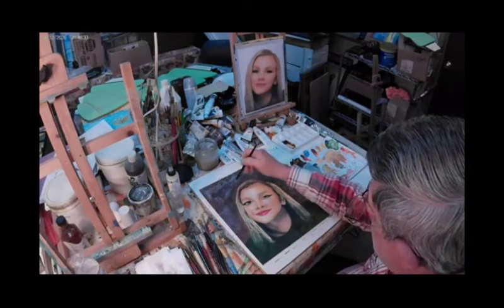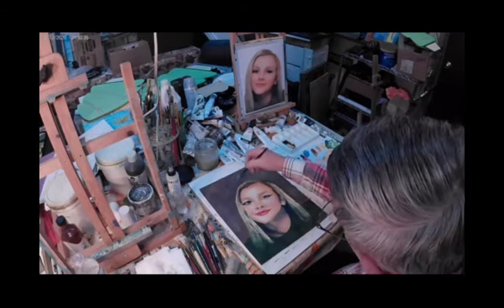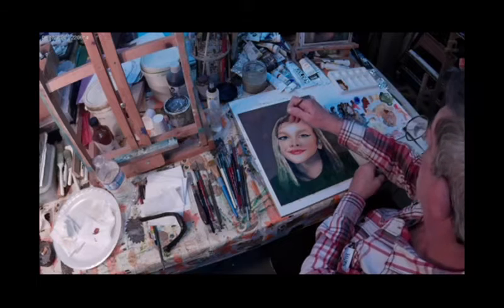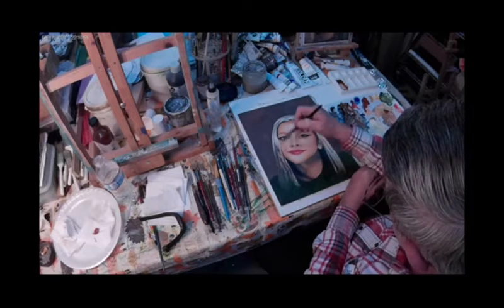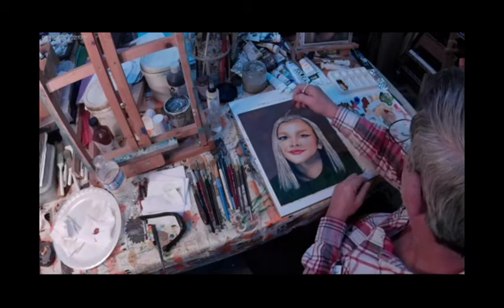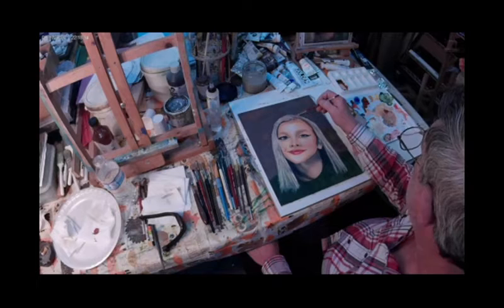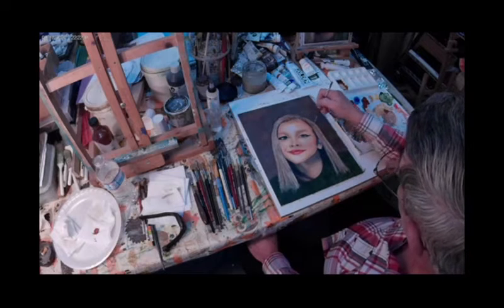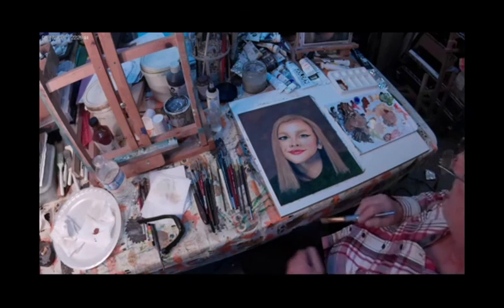Princess Portrait FINAL-4 Painted in Acrylic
Painting supplys links
Bob Ross 16 Piece Master Paint Set
Winsor & Newton Liquin Original, 75ml